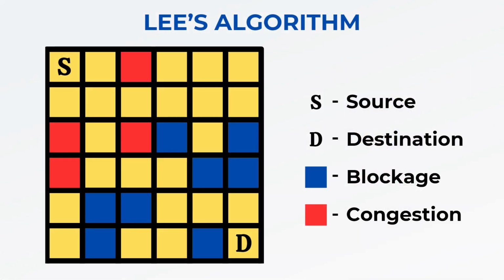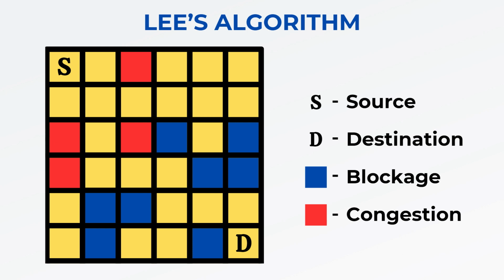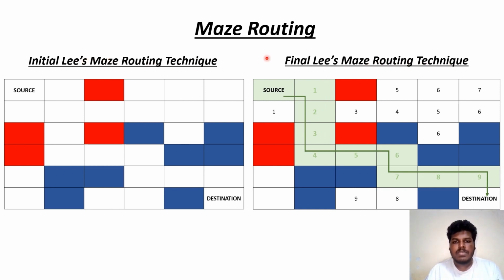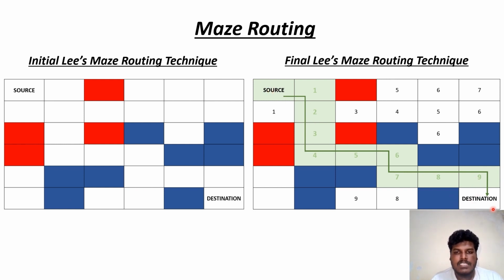PD Roleplay Maze Routing Algorithm